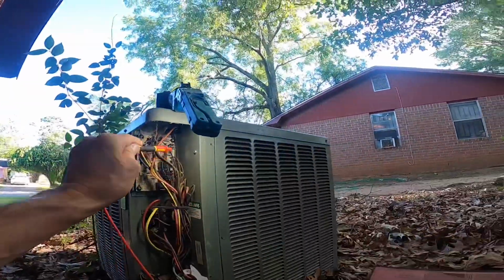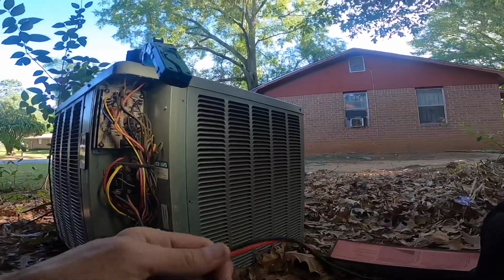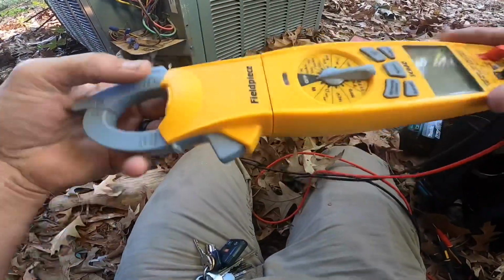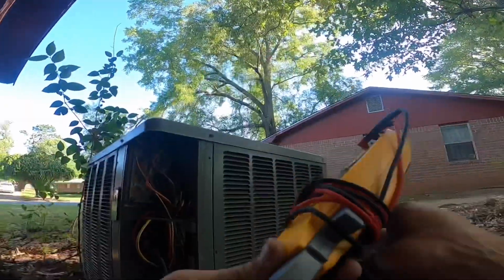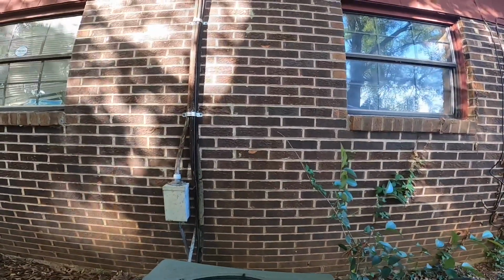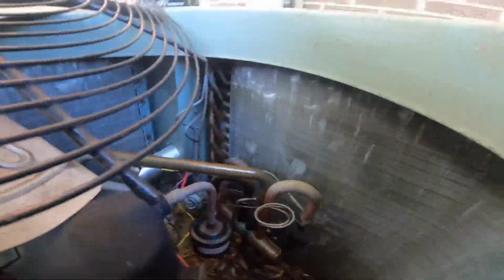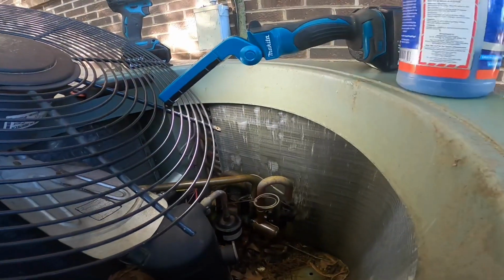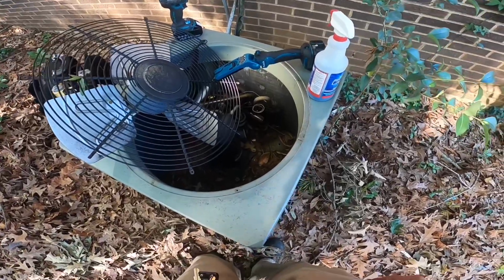No Cooling, Low Pressure Control Open, Finding out Why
No cooling call, out of Freon, finding bubbling leak on true suction, above reversing valve.